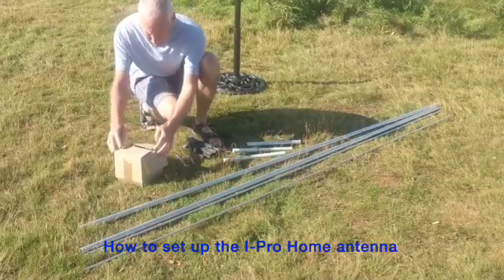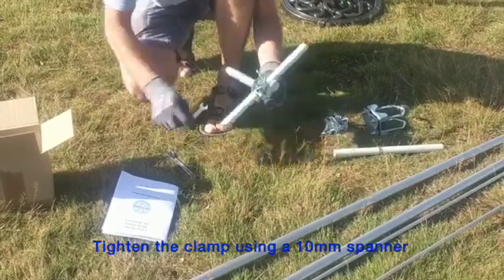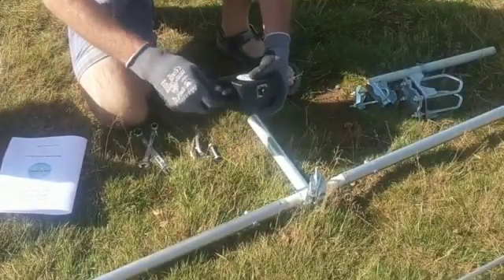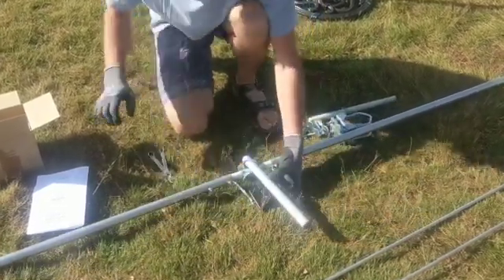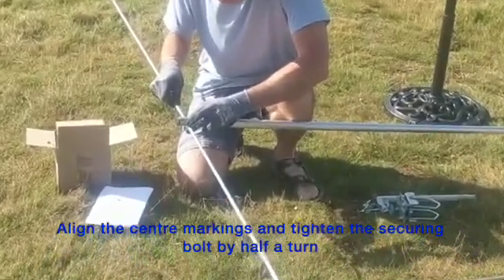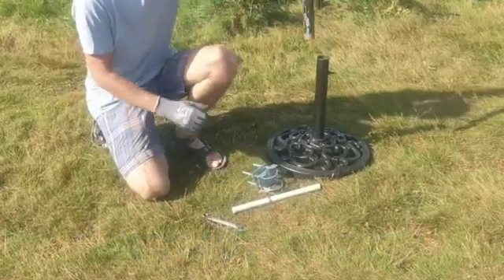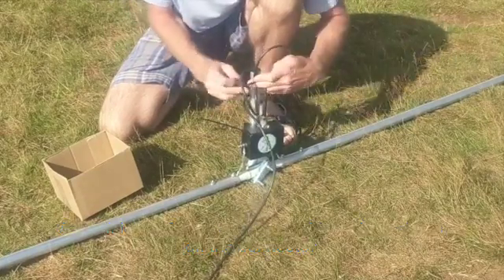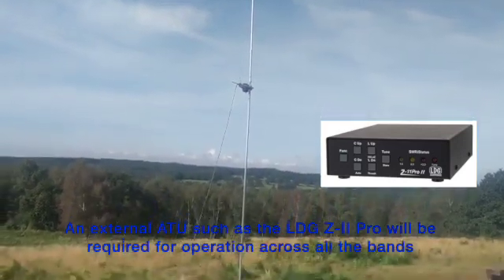I Pro Home assembly SD 480p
This video demonstrates the assembly and set up of the Pro Antennas I-Pro Home vertical dipole antenna.
It was taken on Puttenham Common and shows the new matching transformer mounting details.